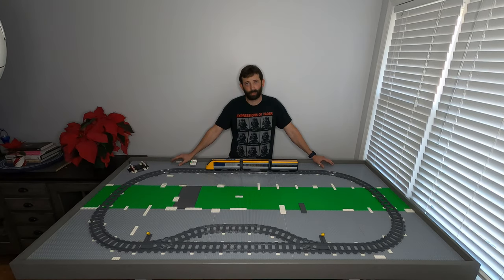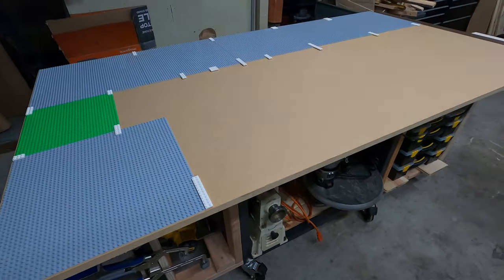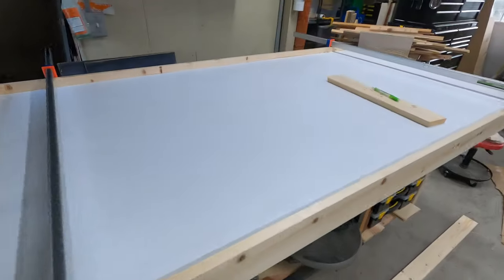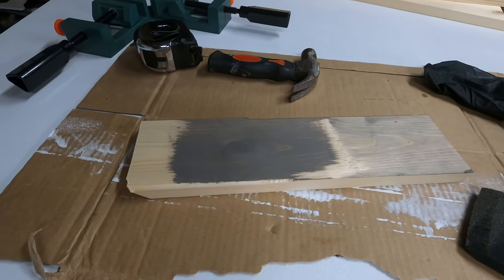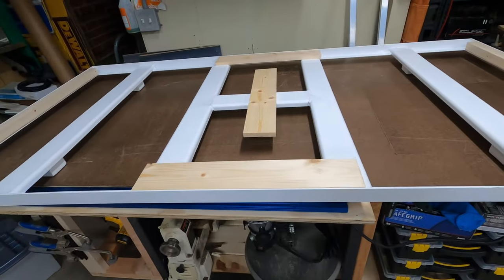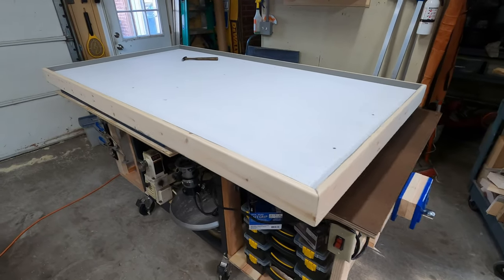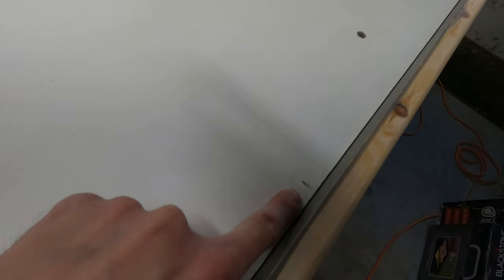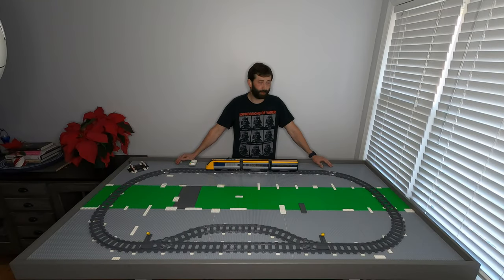How to Build a Lego Train Table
I built this Lego Train Table for holiday fun and decoration. This is only the first phase, but I'm happy with my design so far.

Lego Passenger Train
LEGO City Switch Tracks
LEGO City Tracks
Large Gray Baseplate
Small Green Baseplate
Rectangle Dark Gray Baseplate is model number 2748